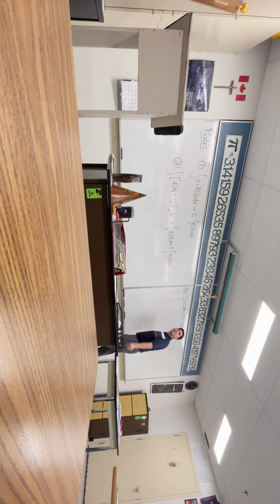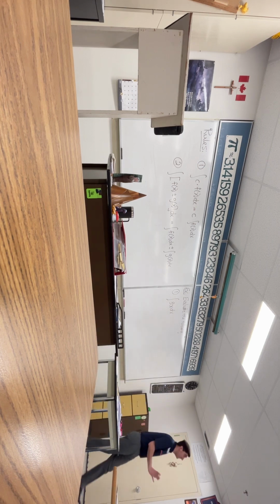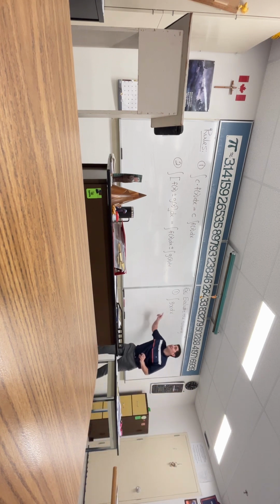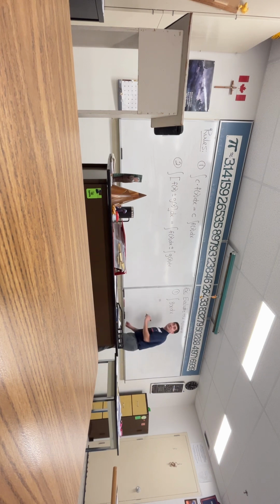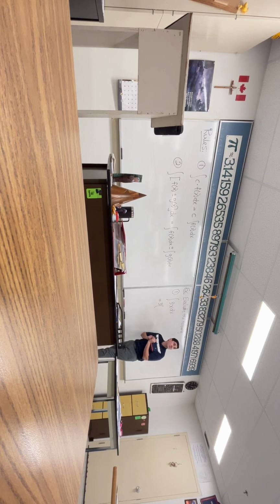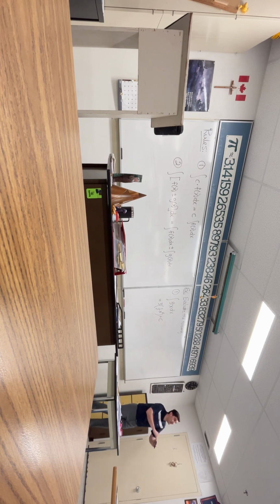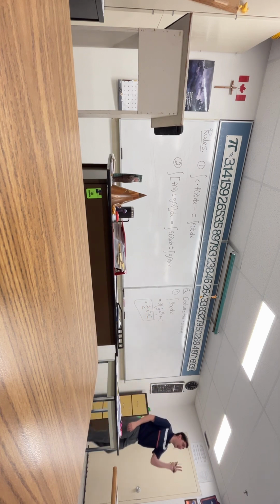Calculus lecture 5